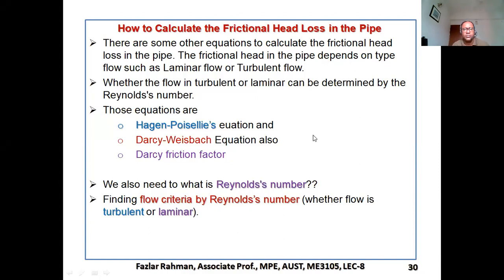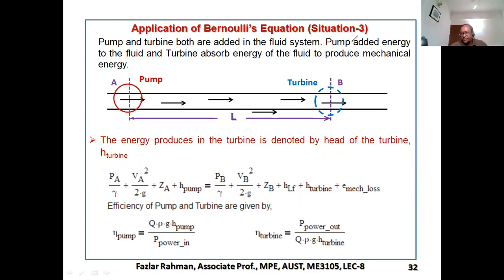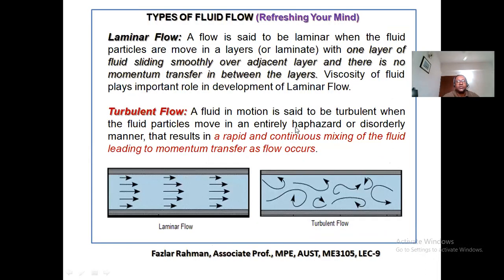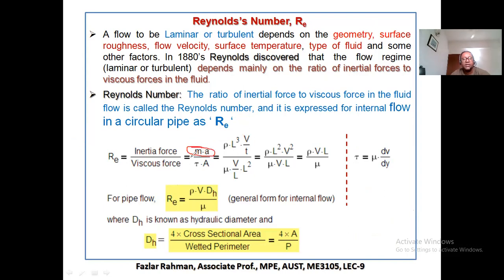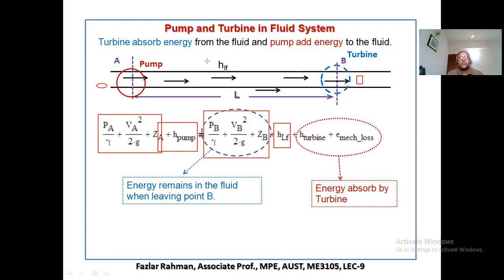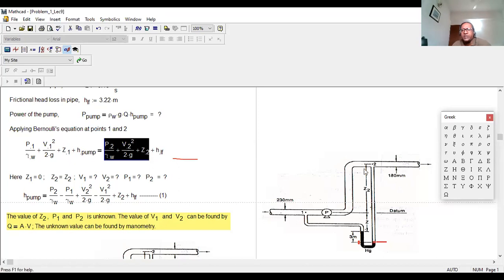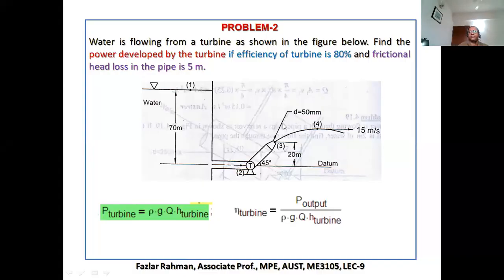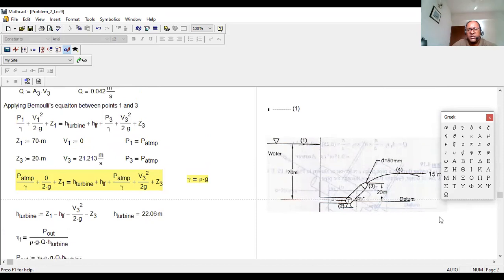ME 3105 Part 1 8th August SecB2